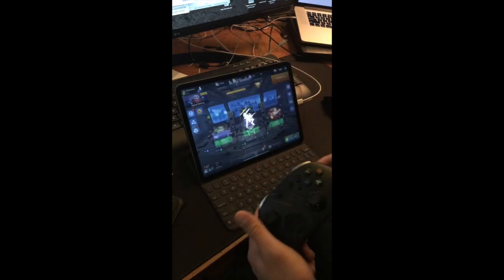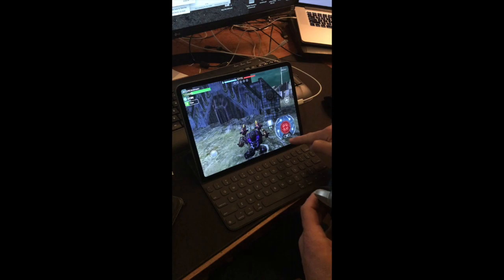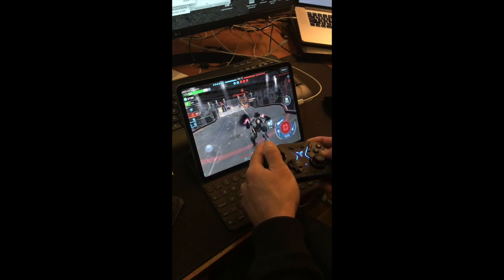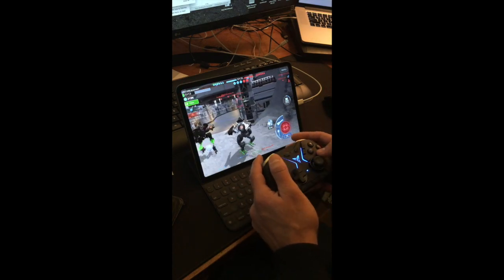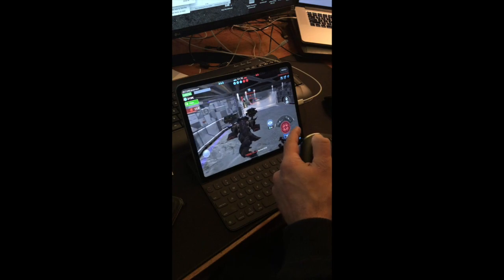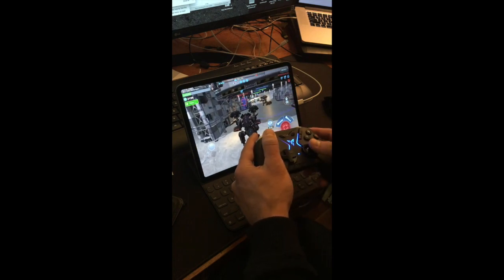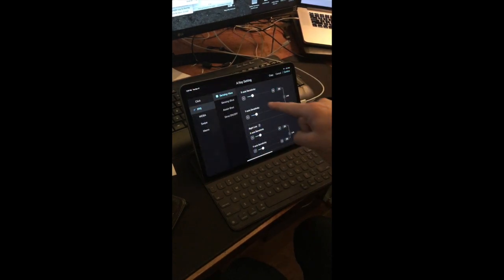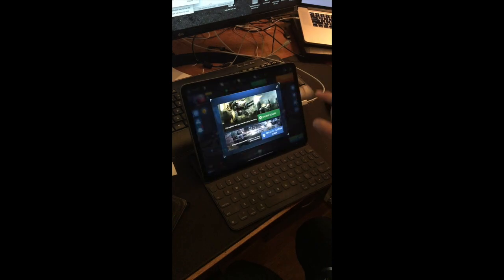controller demo: Flydigi Apex Wireless Controller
0:00 discussion
4:35 live play
14:58 interface